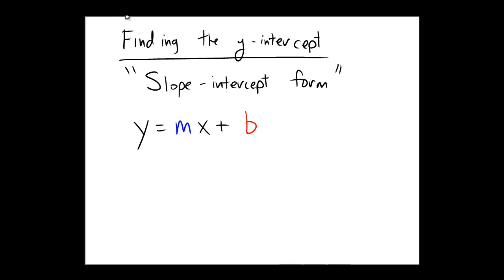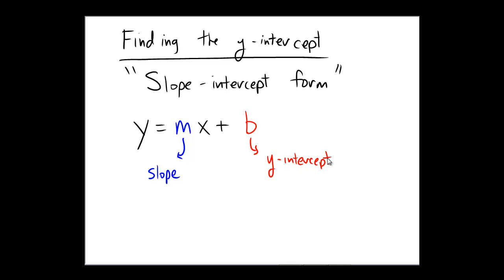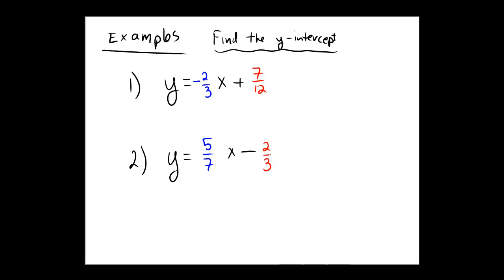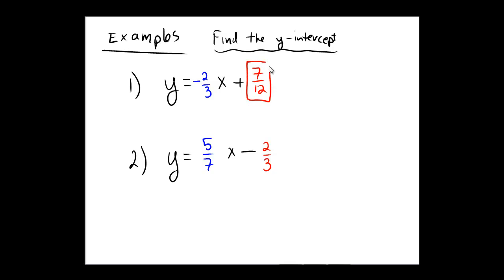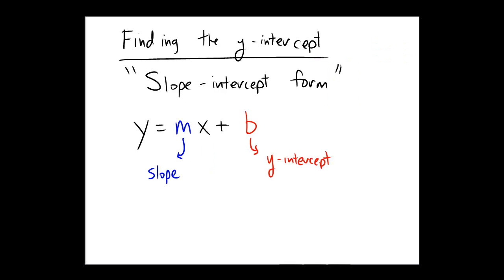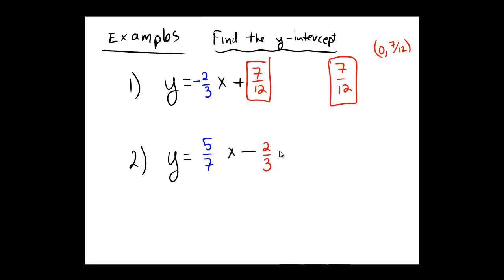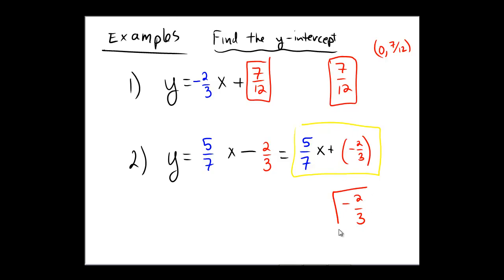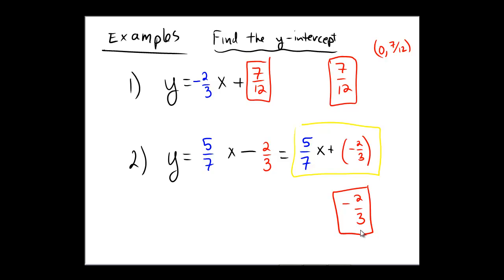The y-intercept in the slope-intercept form of a line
Finding the y-intercept of a line given its equation